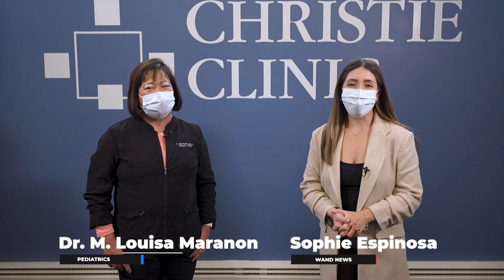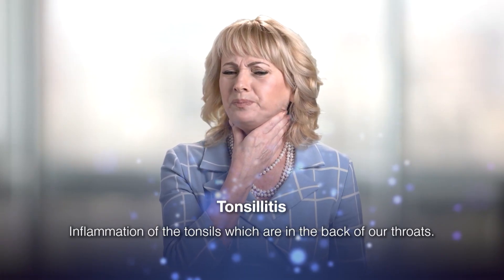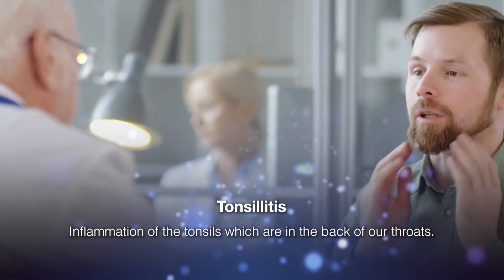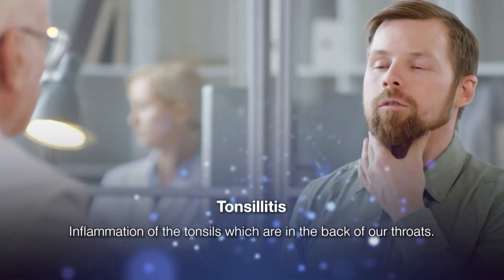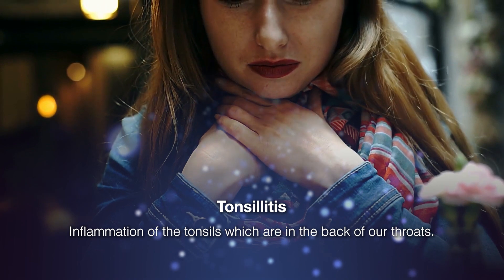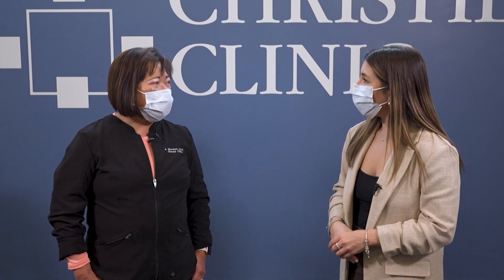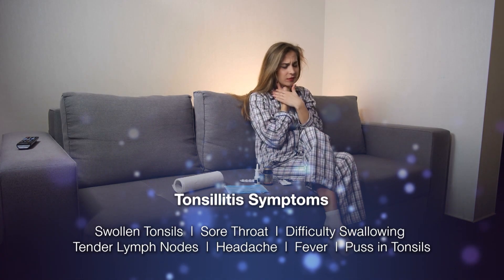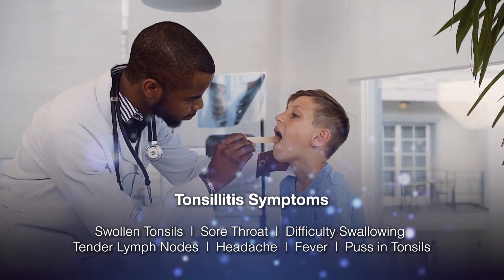Medical Minutes: Tonsillitis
For more information on Dr. M. Louisa Maranon or Christie Clinic's Department of Pediatrics,